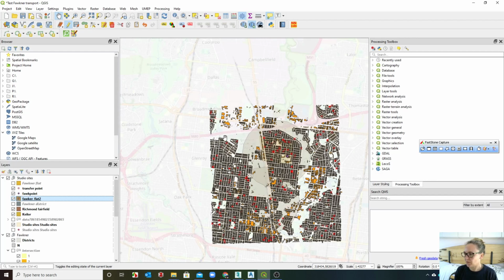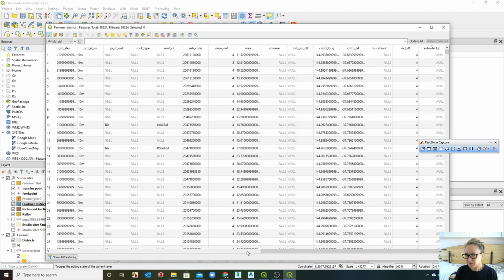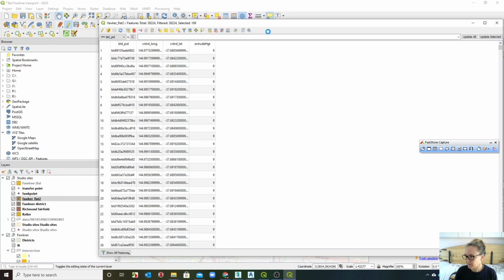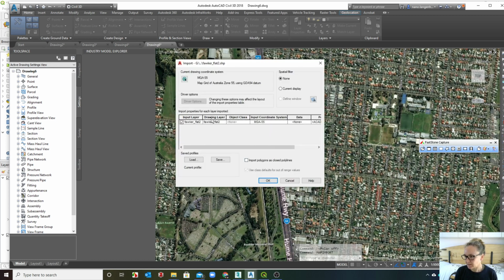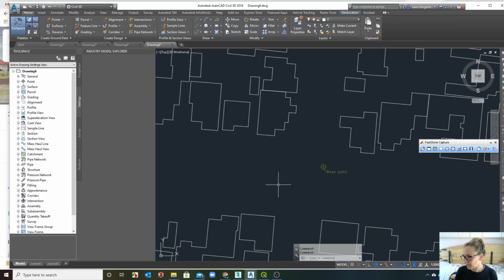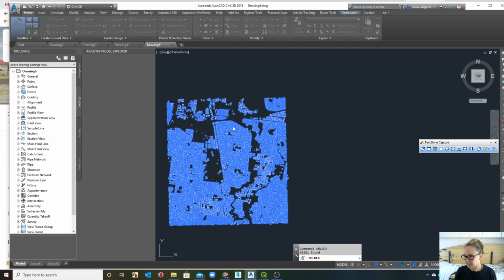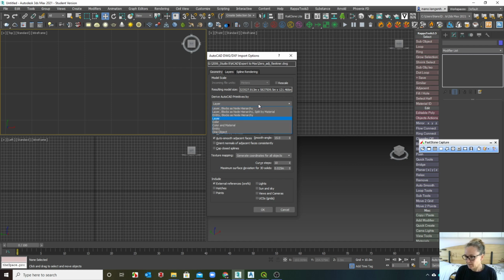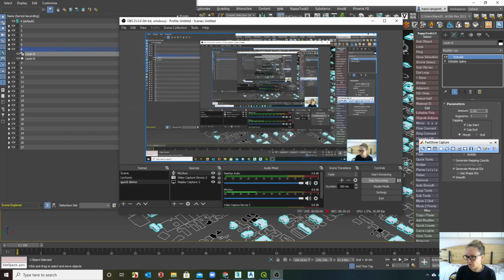From QGIS though Civil 3D to 3ds Max workflow